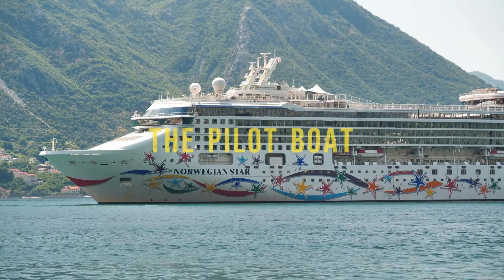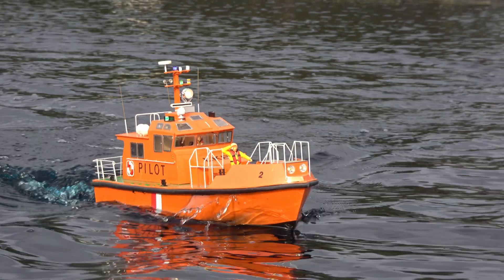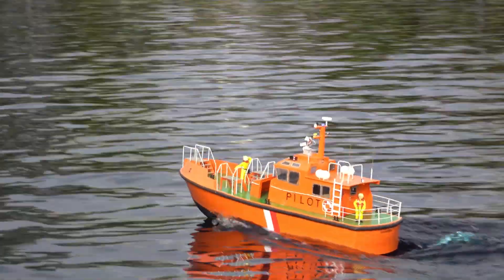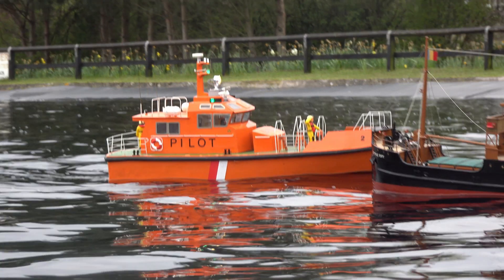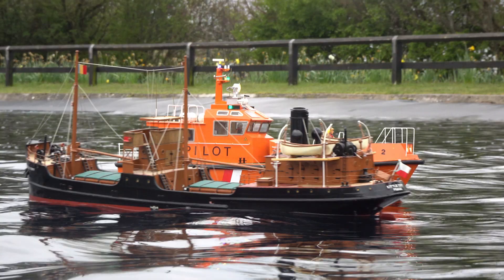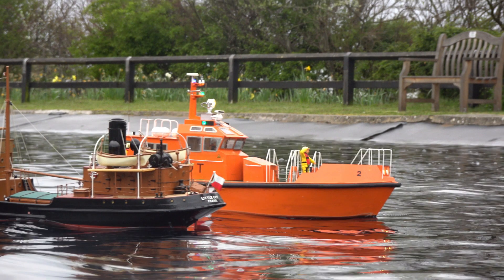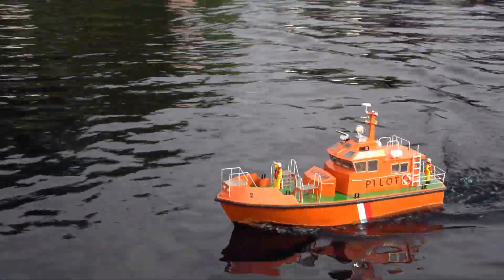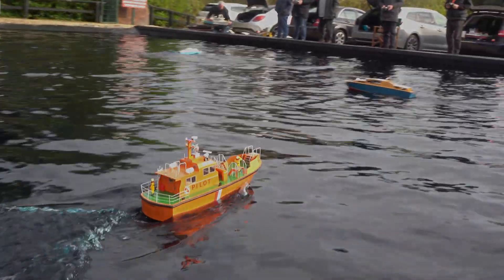The Pilot Boat from Southport Model Boat Club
RC Model Boats, The Pilot Boat
Southport Model Boat Club
Sailing water:
Jubilee Lake
Rotten Row
Southport